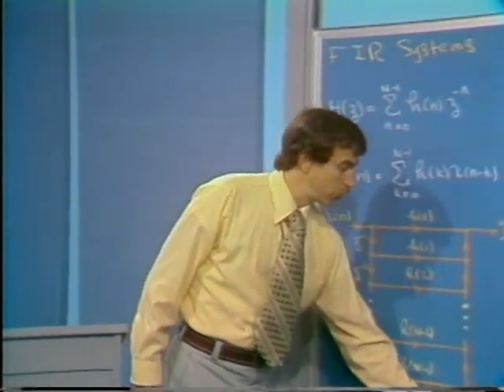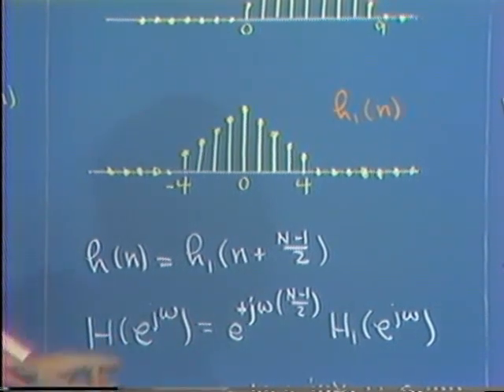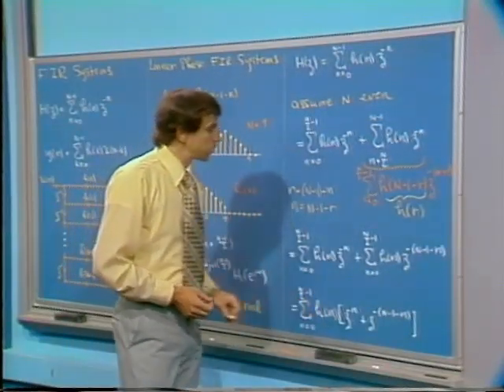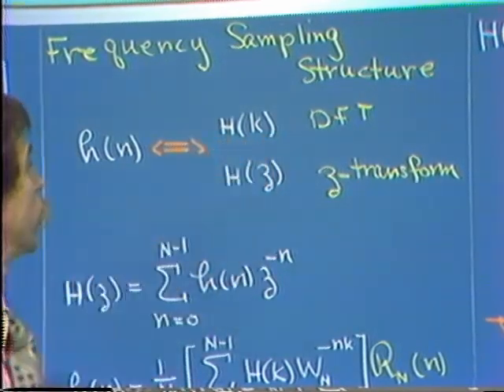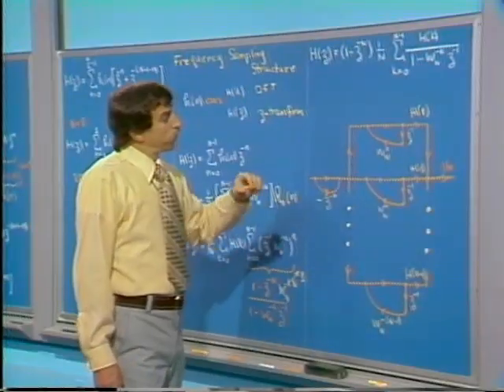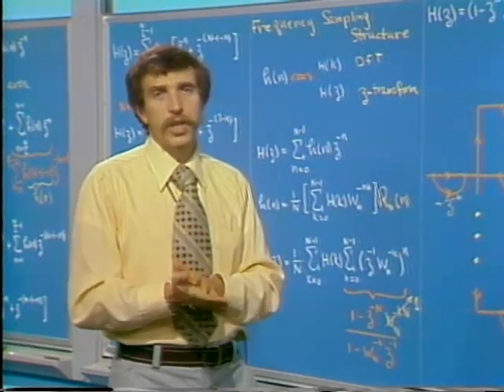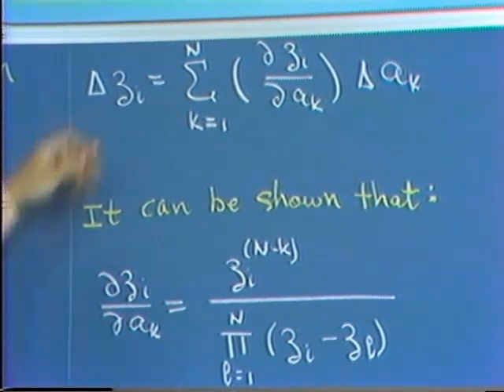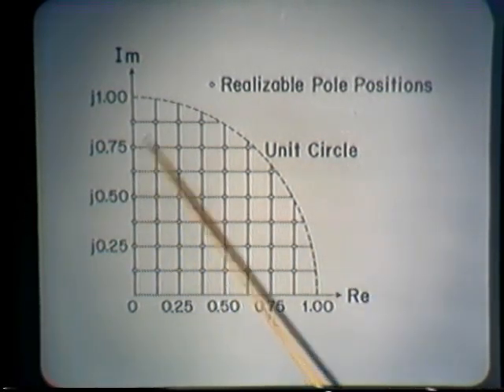Lec 13 | MIT RES.6-008 Digital Signal Processing, 1975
Lecture 13: Network structures for finite impulse response (FIR) systems and parameter quantization effects in digital filter structures